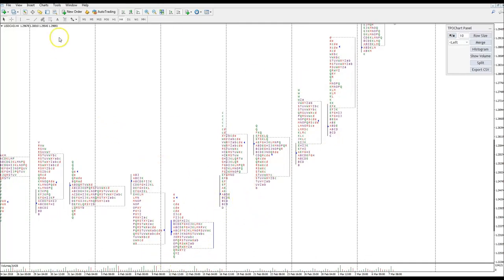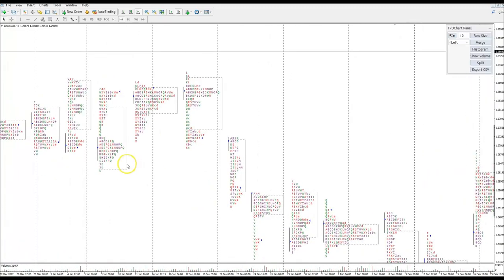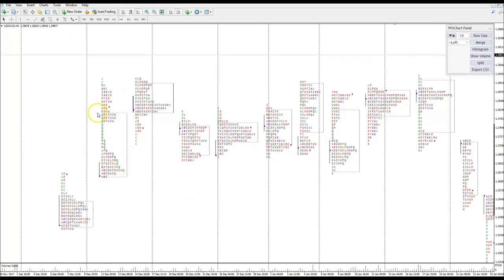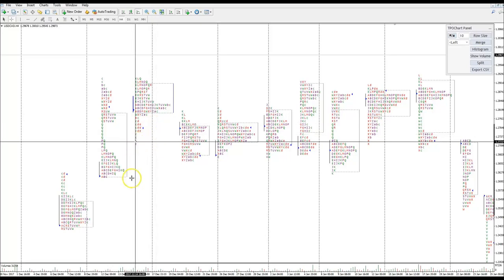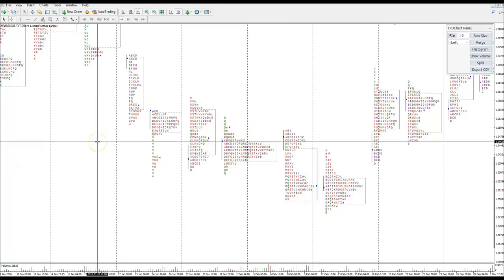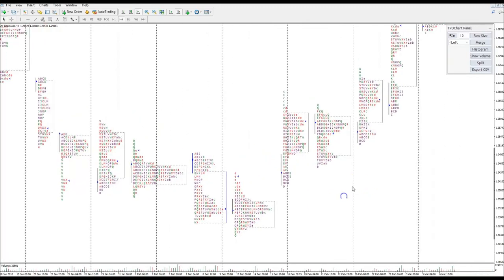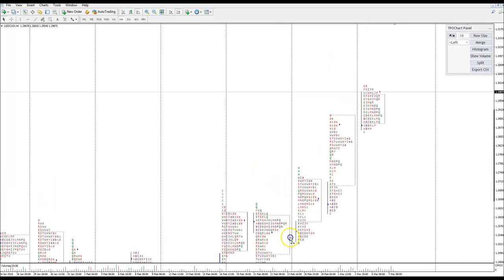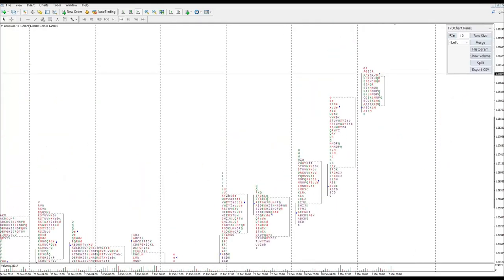Market Profile, This Video Could Save Your Trading. Don't Miss!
As a professional trader and former market strategist for some incredibly successful brokerage firms and still have considerable links with industry professionals, I bring you some insider knowledge on how you can successfully manage a large or small portfolio.

My knowledge spans Spot markets, Futures markets, Stock markets to Options markets. I am currently active trader and mentor of a small team of traders in my Greedy Trader network.

Website Sign Up No SPAM

Don't forget to sign into us live at the major center opens for quick Q and A's. Europe, NY and Chicago. YOUTUBE LIVE.